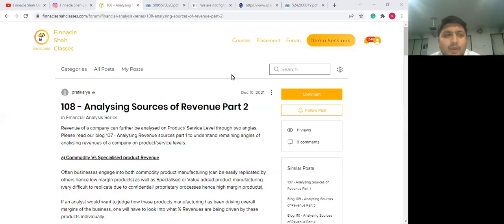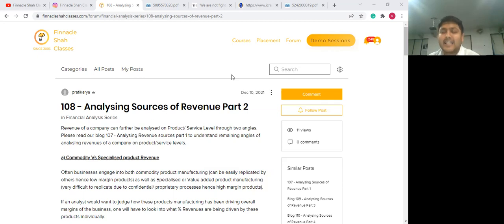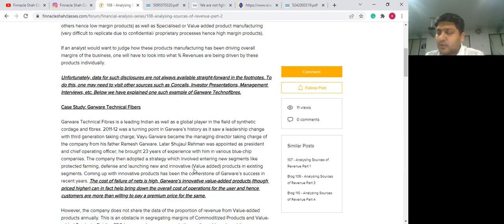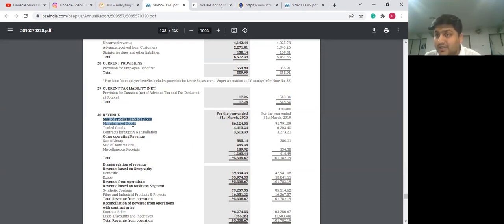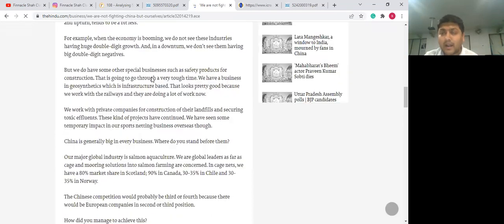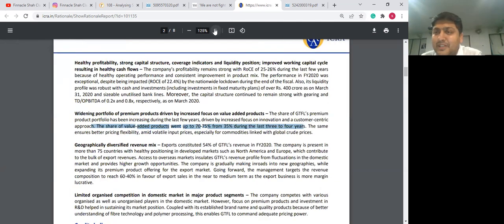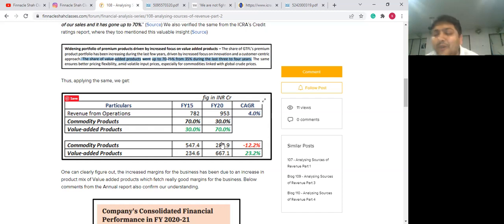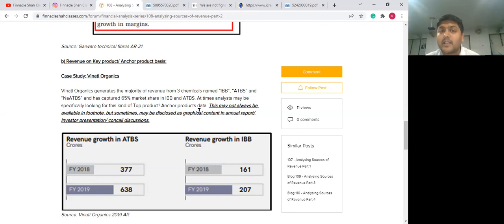The secret of High Profit Margins | CASE STUDY: Garware Technical Fibres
Timestamp
0:00 - Intro
0:55 - Commoditised vs Specialised Revenue
2:04 - Case Study: Garware Technical Fibres
4:35 - Insights from MGT9
9:19 - Case Study: Vinati Organics
11:43 - Revenue Breakdown

In our FSA series thus far, We studied how to go about analyzing Manufacturing VS Trading revenues, continuing with other angles, in this video, we will be analyzing Revenue at a product level using two Listed Indian companies as case studies at point:

a) Commodity VS Specialized product revenue analysis for Garware Technical fibres Ltd.
b) Key/Anchor Product revenue analysis for Vinati organics.

Hope you guys like it! We are happy to address any queries/ questions in the comments section below!. You can also read the content of this video on our forum